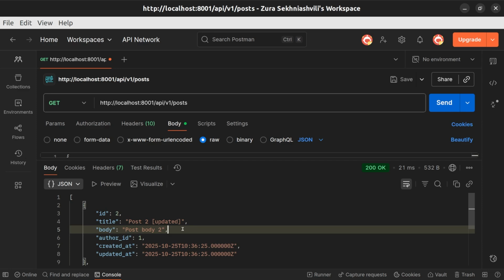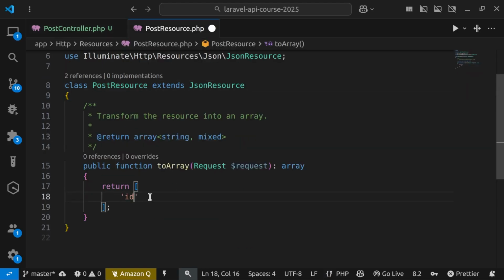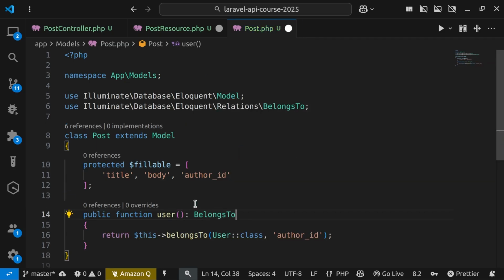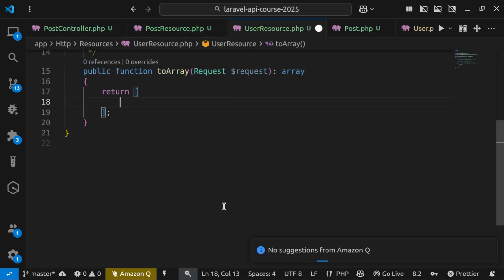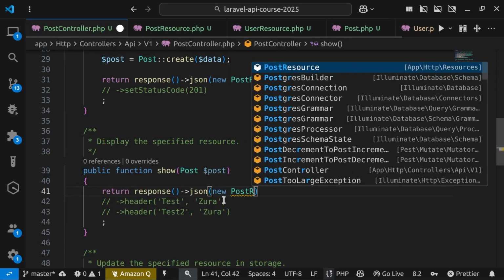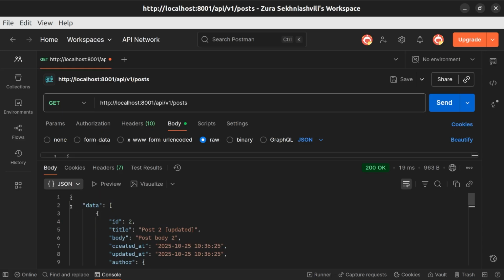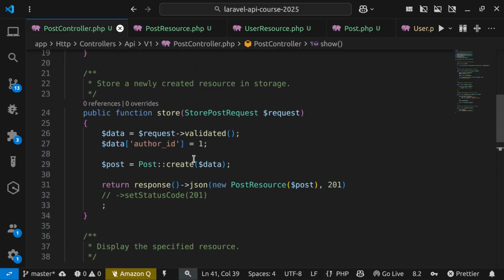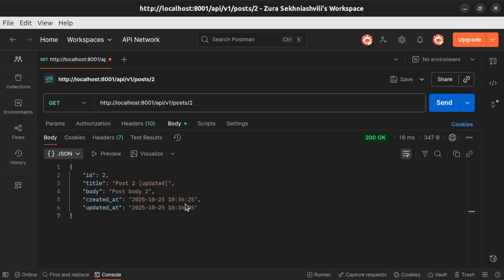15 API Resources